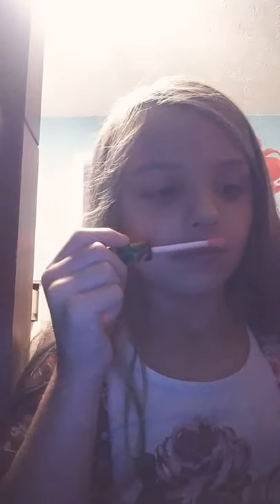A little present from BC